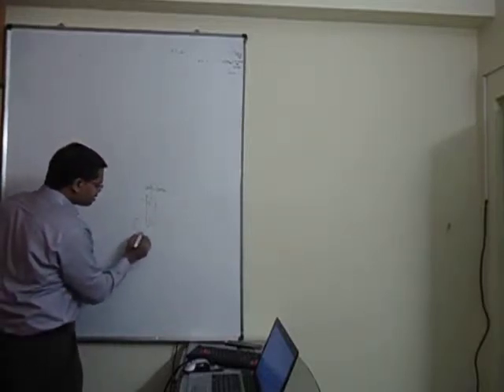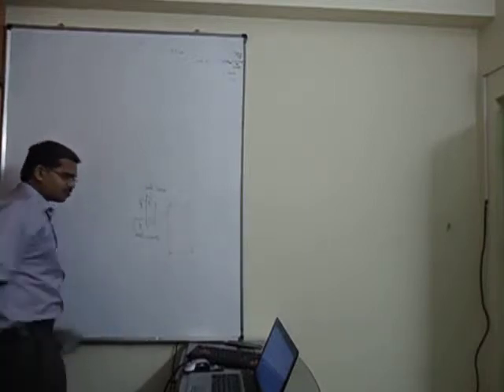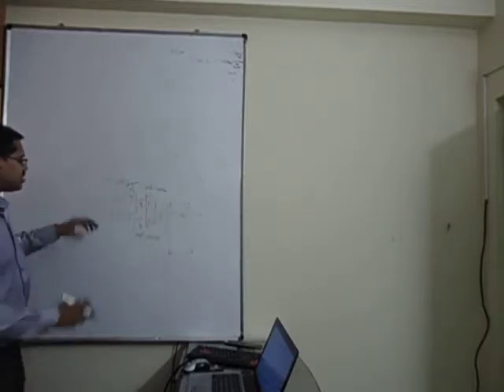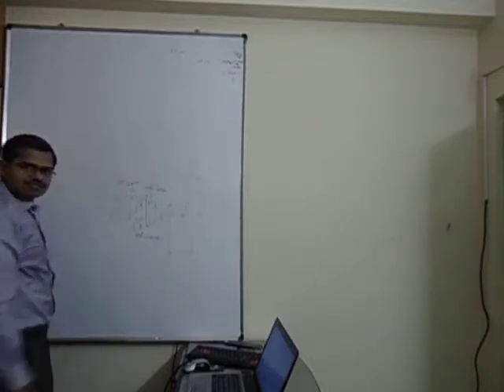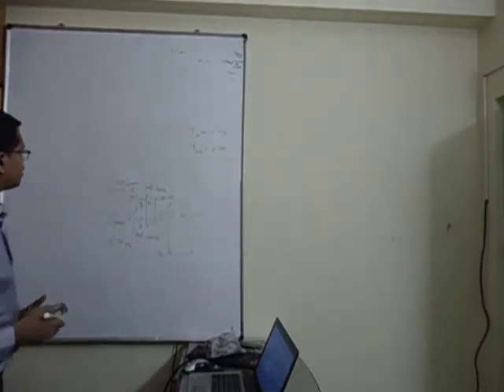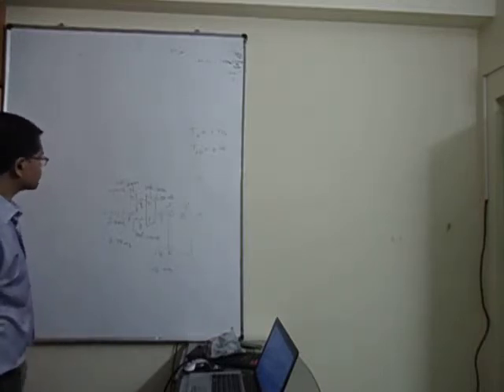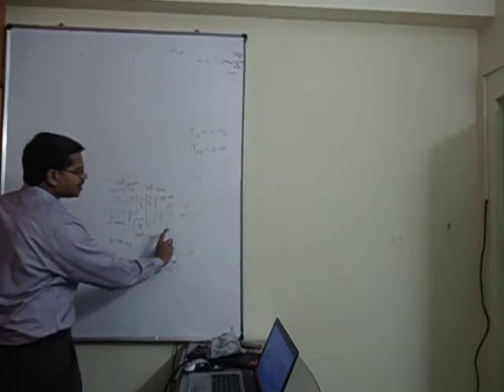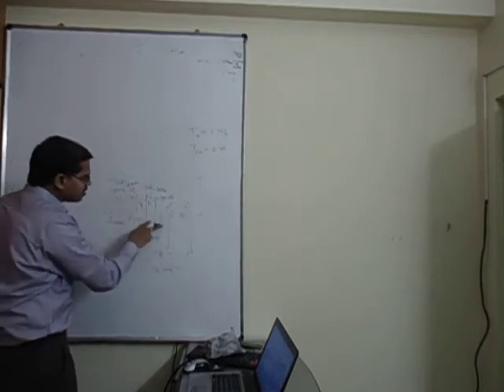ST VLSI course - updown inc/dec counter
String Technologies, Hyderabad, INDIA, VLSI course , Module-2
This small video describes the design of updown counter with parallel load option.
Sorry for poor video quality.